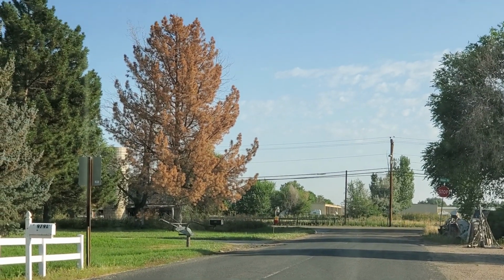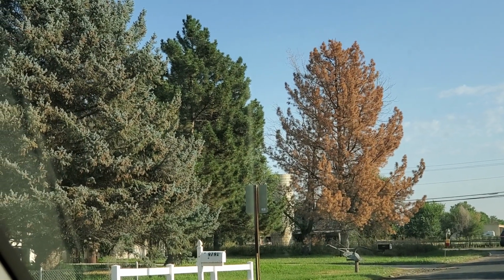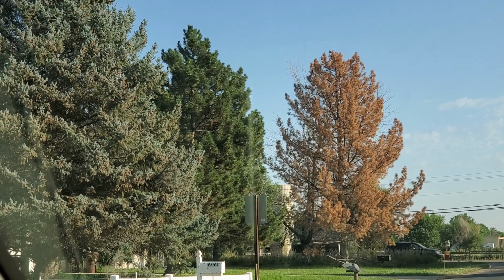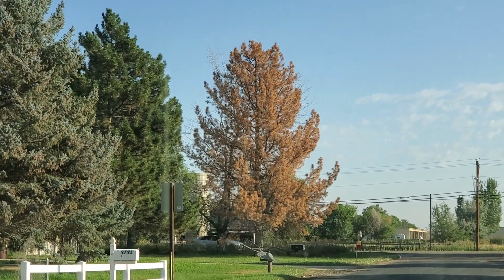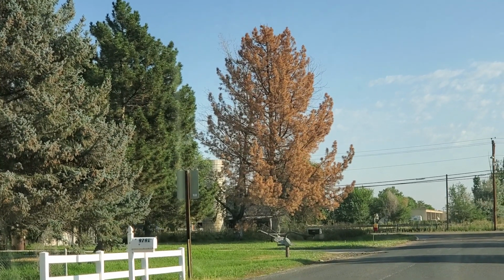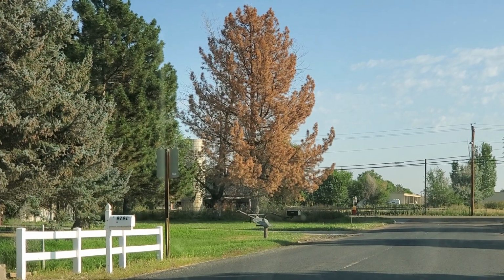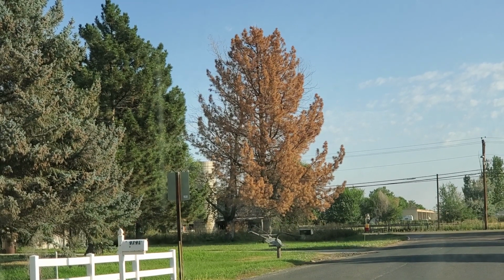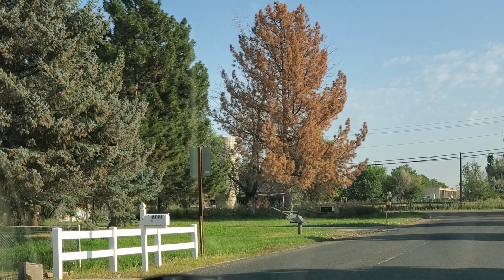Try Preventative Injections for Your Pine Tree